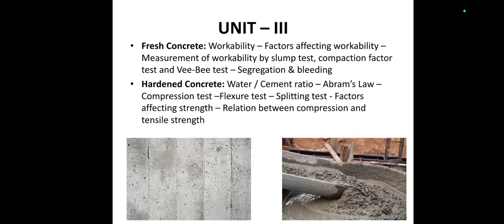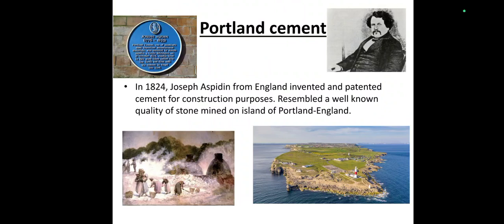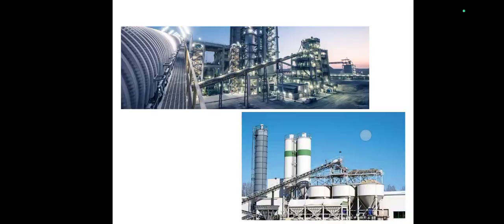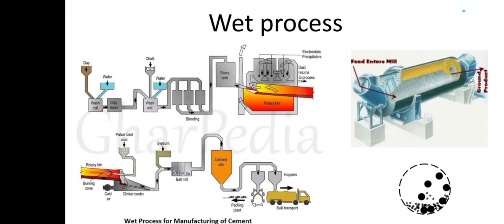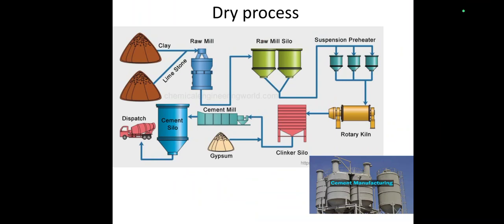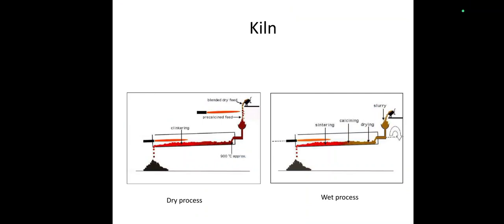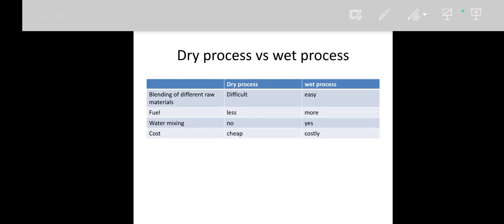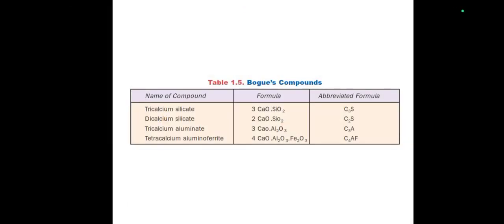cement manufacturing process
Dry and wet process